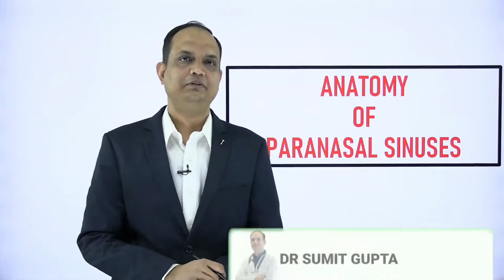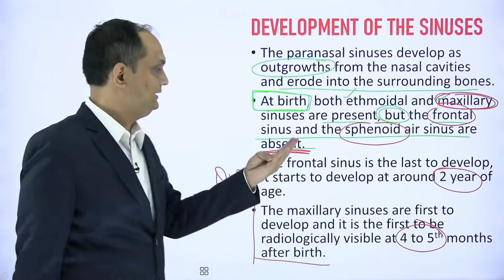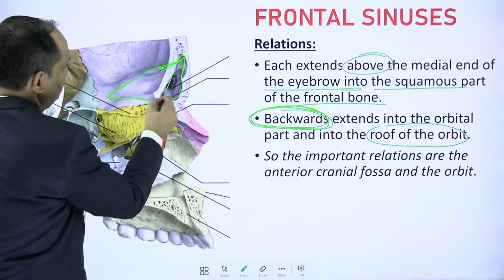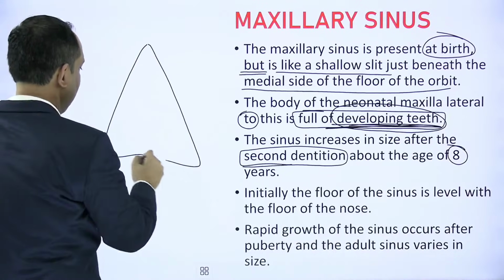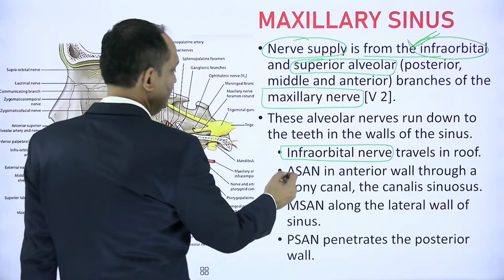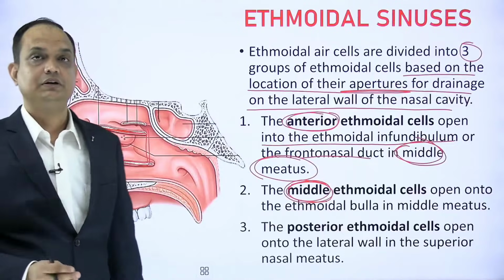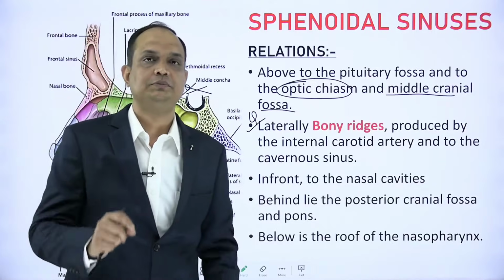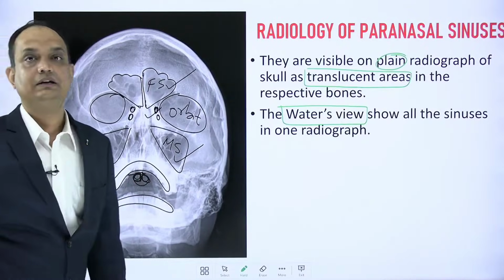PARANASAL SINUSES : ANATOMY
Describe the anatomy of paranasal sinuses of nose?
What are the features and functions of the paranasal sinuses?
What are the boundaries of different paranasal sinuses?
Nerve supply of paranasal sinuses?
What is the reason of frequent sinusitis in maxillary sinus?
What is ethmoid air cells?
Where will you find the sinuses openings?

Source of images:
1.Gray's Anatomy: The Anatomical Basis of Clinical Practice. 41st Edition.
2. Gray's anatomy for students, second south asia edition.
3. Gray's Atlas Of Anatomy 2nd Edition.